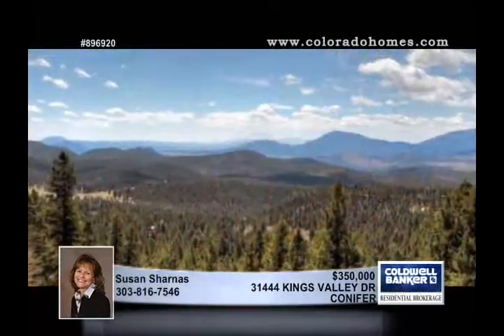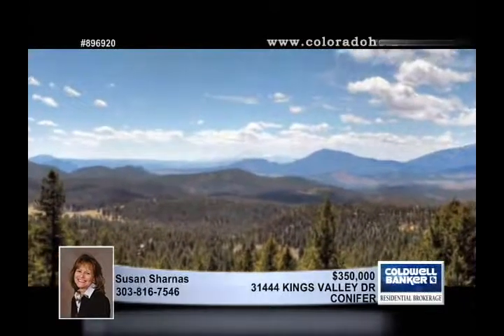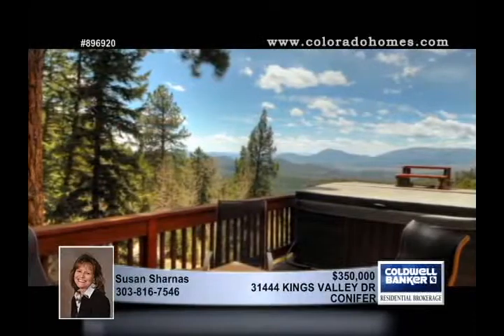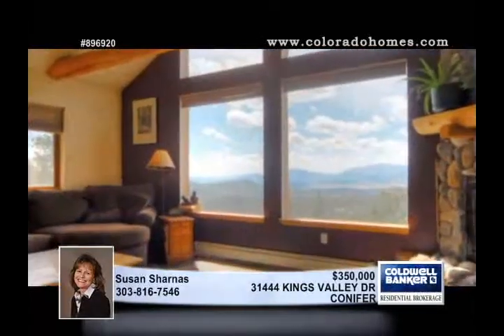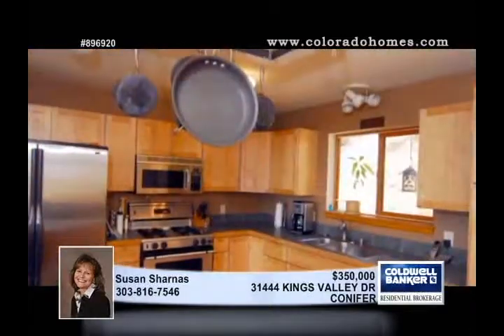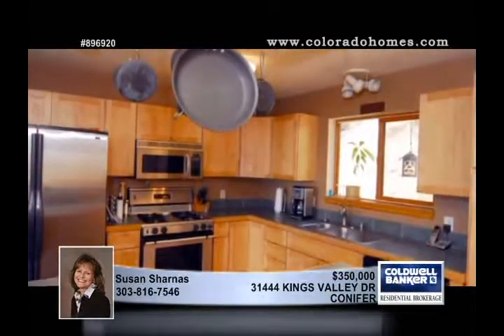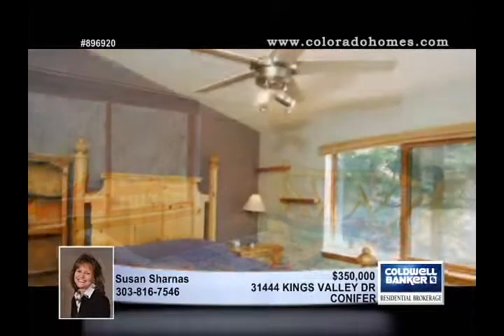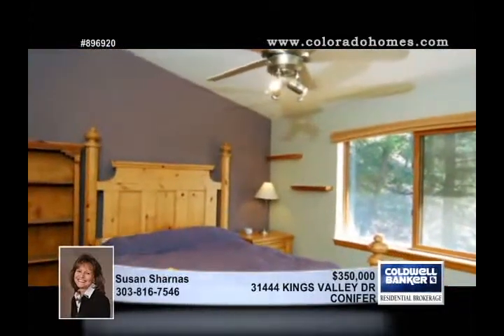Home for sale in CONIFER, CO | $350,000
True mountain feel.  This home is flooded with sunlight and features an incredible panoramic view of Pikes Peak and beyond.  Terrific log beams and railings give a rustic touch to a modern floorplan.  Beautiful rock fireplace.  Stunning slate and hardwood floors.  Fabulous kitchen with upgraded stainless appliances including gas stove.  Private deck with hot tub for evening star gazing.  Accessed via county maintained roads.  Jefferson County Public Schools. High Speed DSL Internet access.  Hot Water Propane heat.  Electric dog fence.  Oversized 2 car garage.  Move-in ready.